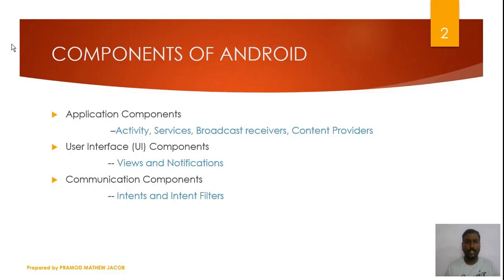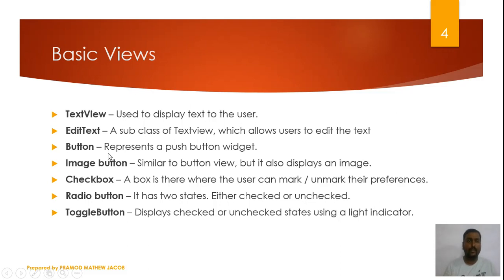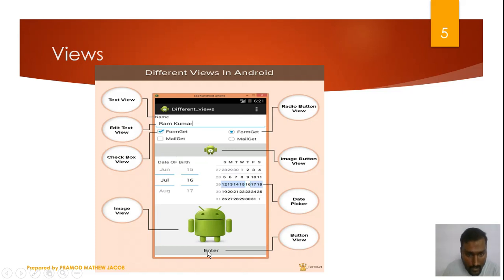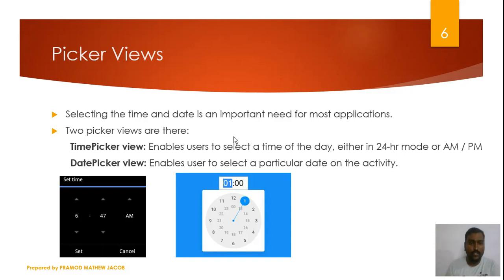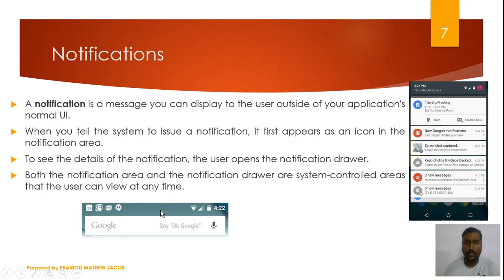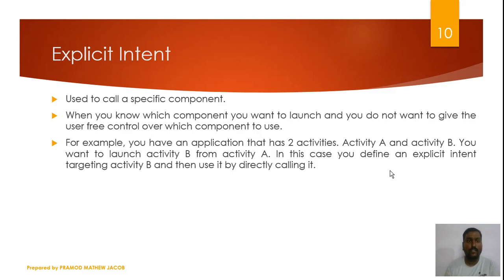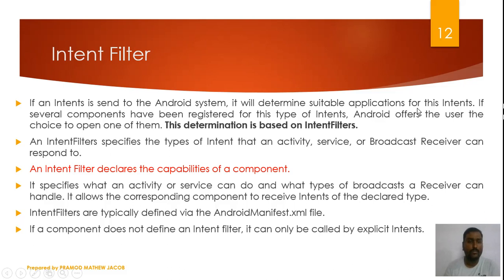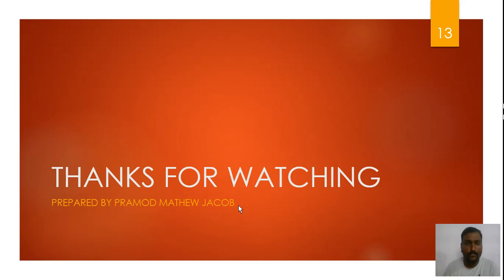Introduction to Android - Part 3 (Malayalam) by Pramod Mathew Jacob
This video provides an overview on UI components and Communication components in Android. This lecture series is mainly meant for B.Tech S6 Electronic and Communication branch of KTU. This is syllabus oriented;not content oriented.